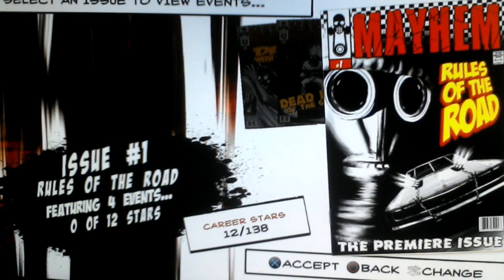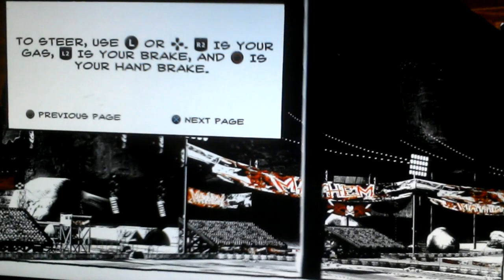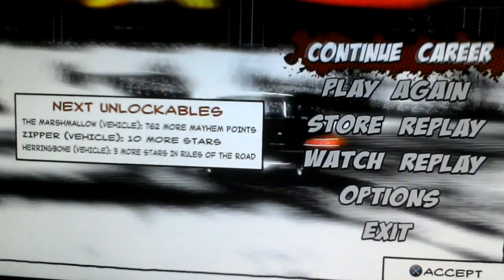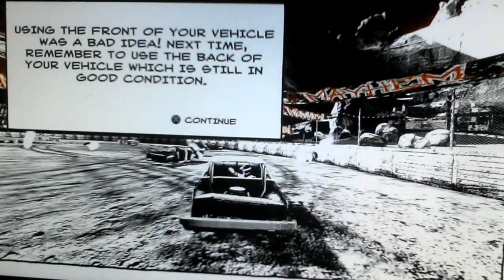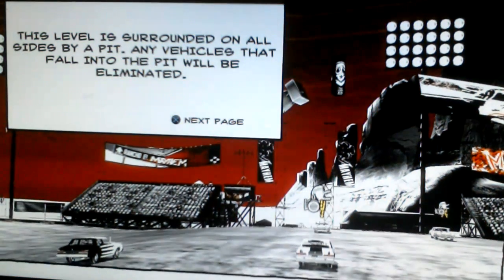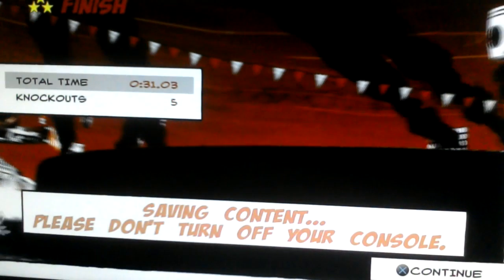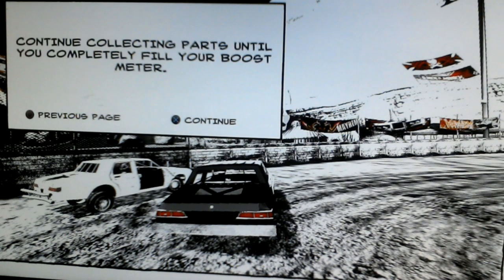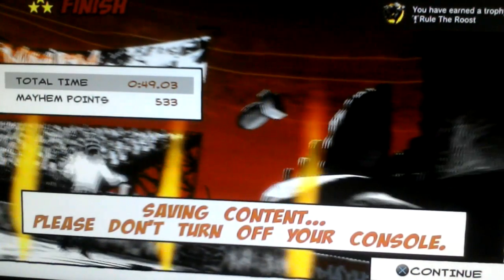Mayhem Career Mode: Issue 1 Rules of the road!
Hey guys, welcome to a new series I will be doing. This game is so much fun. I hope you enjoy. The first 2 videos I messed up on. But I am uploading them in the correct order.